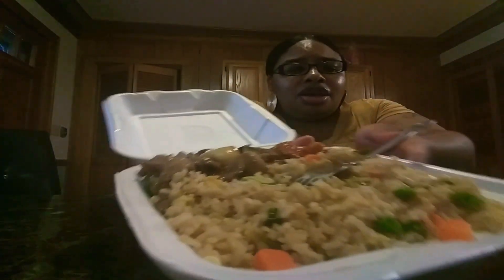Trying Panda Express for the first time!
Food Review!Trying Panda Express for the first time!Honey chicken, Sweet and Sour chicken with fried rice and vegetables.My honest opinion about the dish.